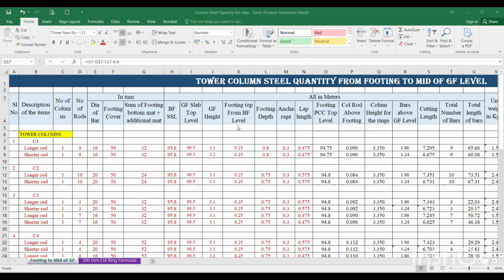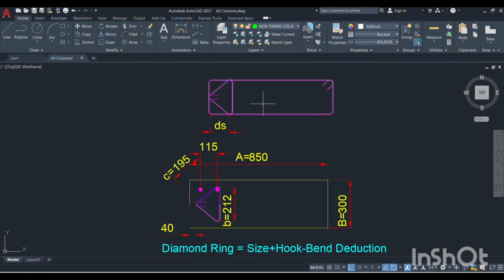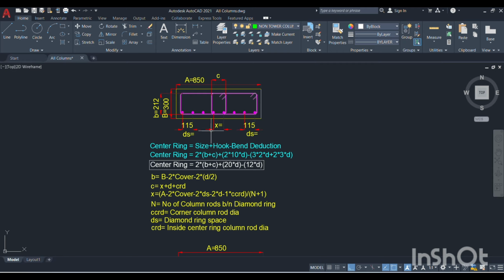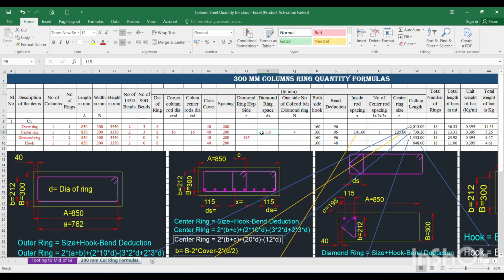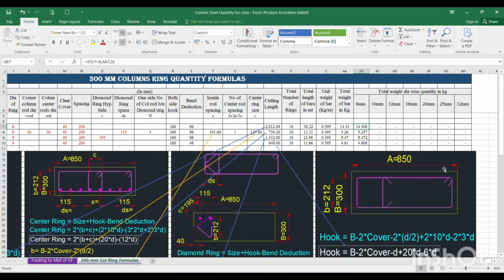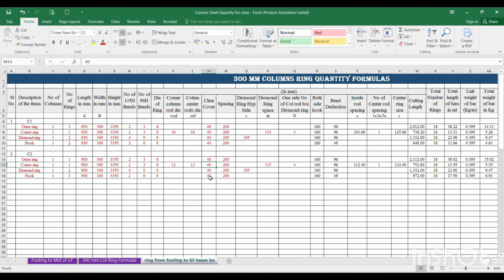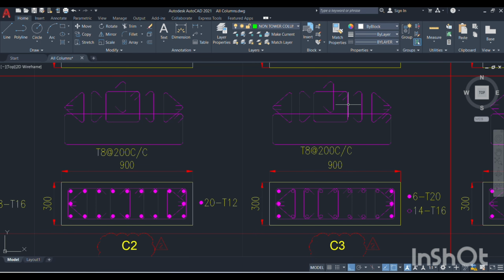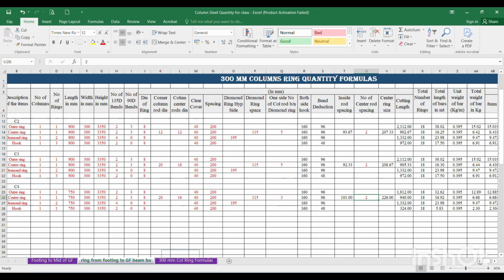Column Rings (Stirrups) BBS Training | Spacing, Hooks & Quantity Calculation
In this video, you will learn Bar Bending Schedule (BBS) training for Column Rings (Stirrups) in a simple and practical way.

🔹 Topics covered:

* What are column rings / stirrups
* Purpose of column rings in RCC columns
* Ring spacing at different levels (footing, lap zone, floor level)
* Hook length and bending rules as per IS 456
* Shape of rectangular and square column rings
* Formula for cutting length of column rings
* Step-by-step quantity calculation
* Common mistakes to avoid at site
* Practical tips for site engineers & quantity surveyors

This video is very useful for:
✔ Site Engineers
✔ Civil Engineering Students
✔ Quantity Surveyors
✔ Diploma & B.E Civil Students
✔ BBS Beginners & Professionals

👉 Watch till the end to clearly understand column ring BBS calculation with practical examples.